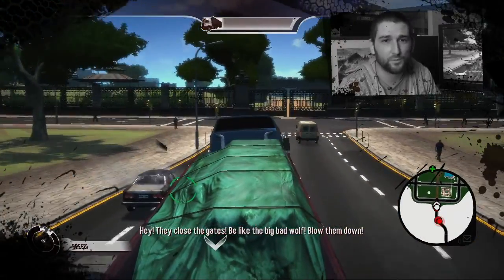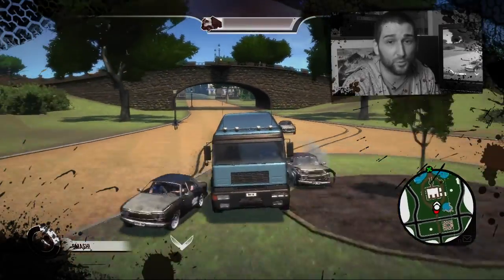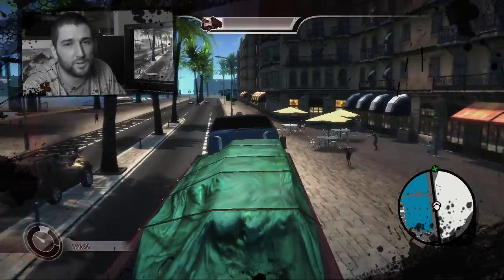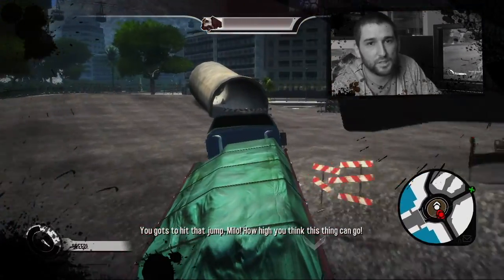Wheelman HD video game trailer PS3 X360 PC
- Combining spectacular Hollywood-style stunts with a gripping storyline, Wheelman provides an adrenaline-fueled, cinematic thrill ride guaranteed to leave you breathless.  Vin Diesel stars as an undercover agent and highly skilled driver who must infiltrate the Barcelona underworld to gather intelligence surrounding a covert heist.  Posing as a driver-for-hire, he ends up caught in a crossfire of corruption and chaos while trying to stay one step ahead of local law enforcement and rival gangs.